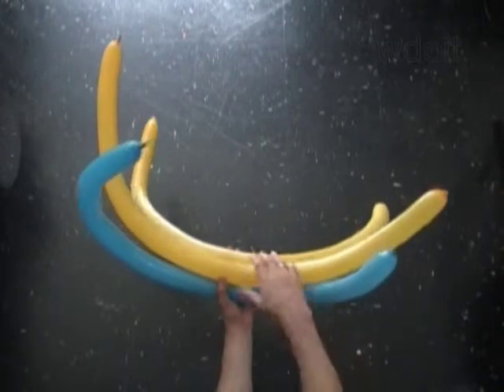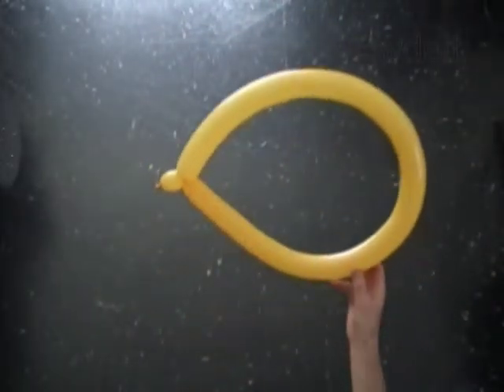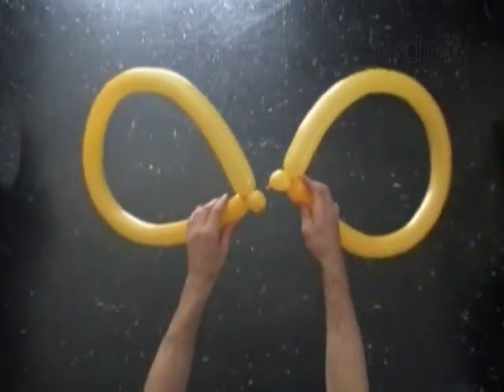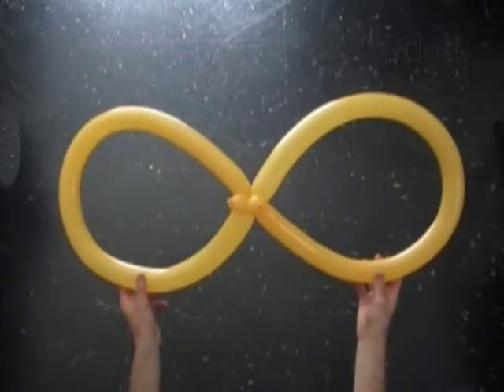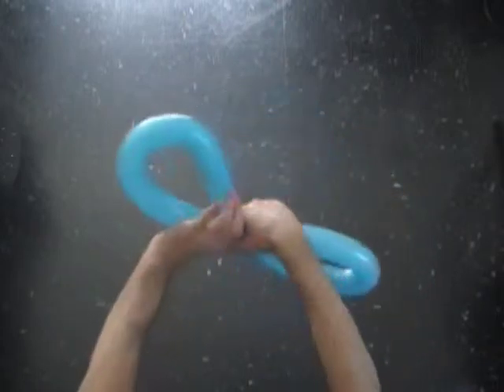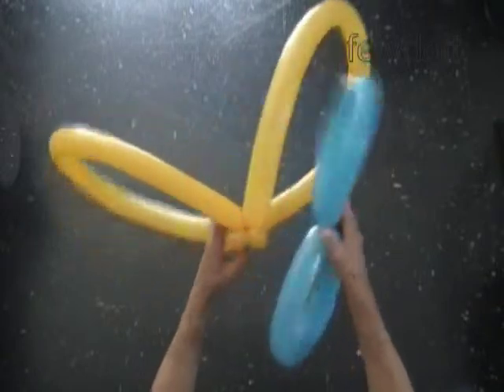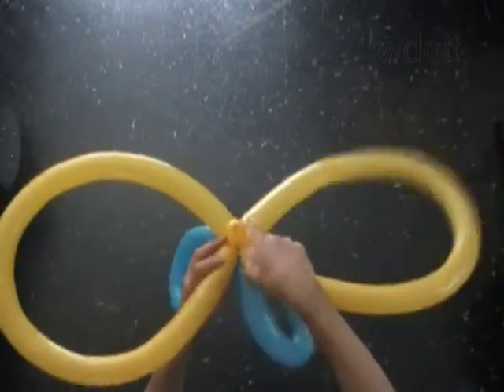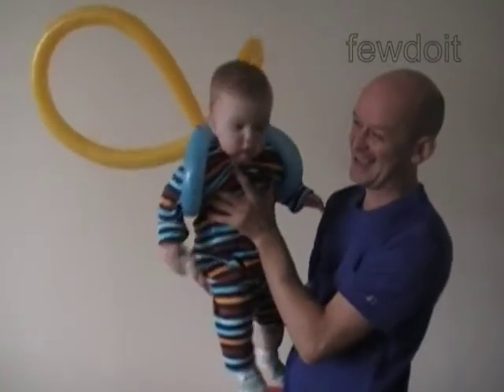Butterfly Wearable Balloon Sculpture